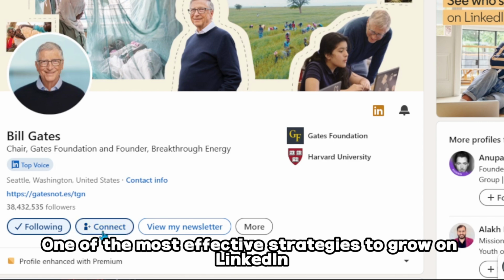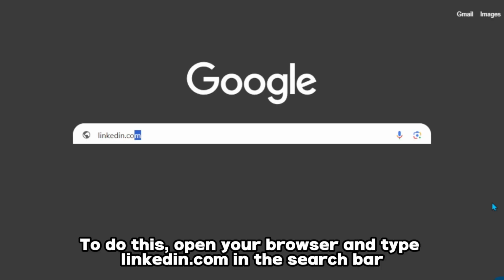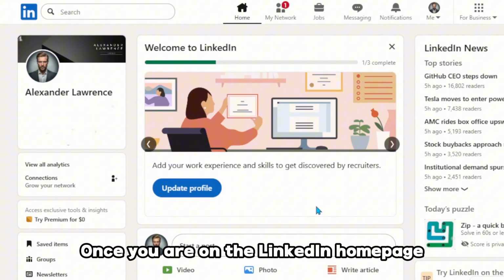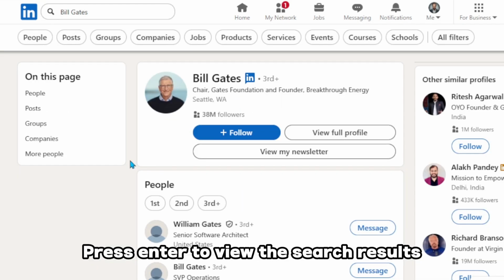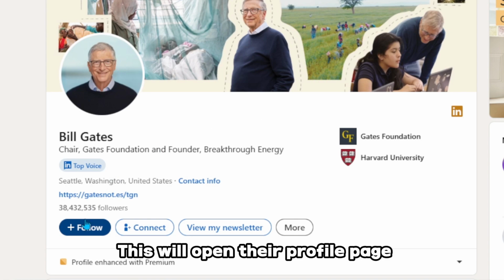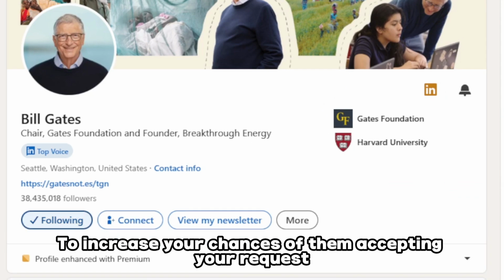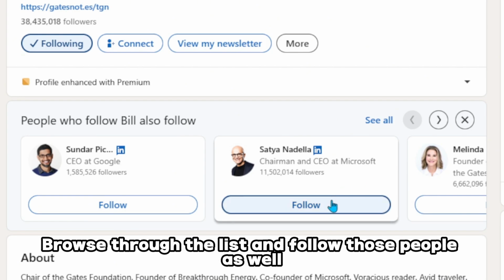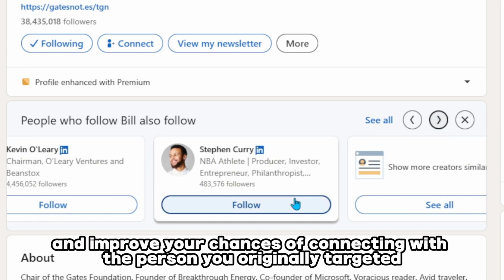Linkedin Growth Strategy (𝟮𝟬𝟮𝟲) | BEST FULL GUIDE | NO Yapping, To The Point | FAST & EASY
No Copyright Vlog Music for Videos